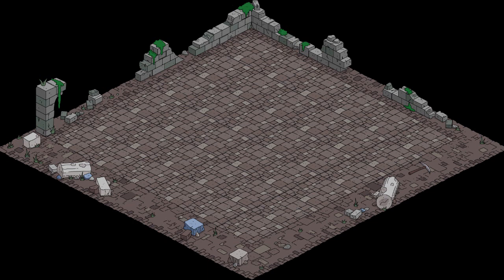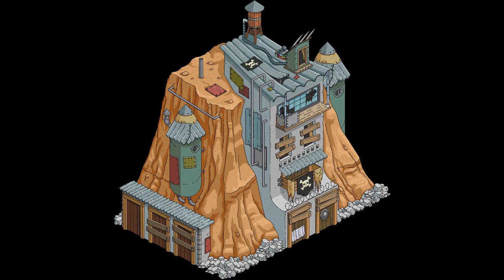Top 10 Worst Buildings In The Simpsons Tapped Out 2018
Check Out The Other Tapped Out Youtubers